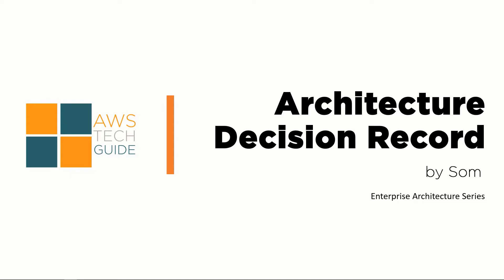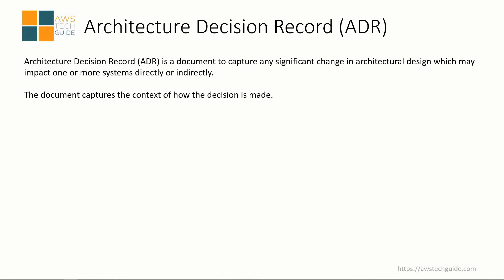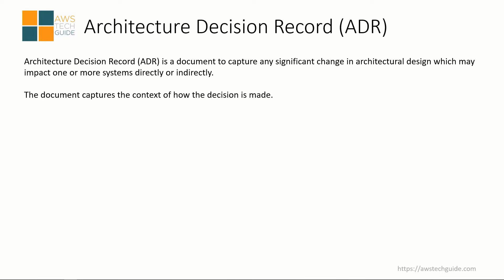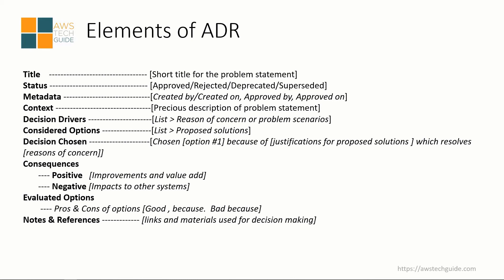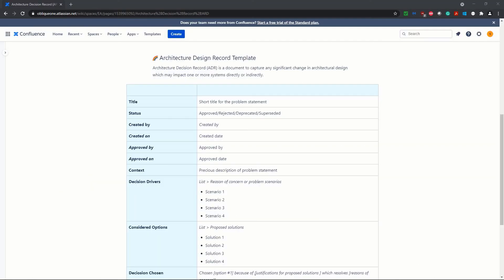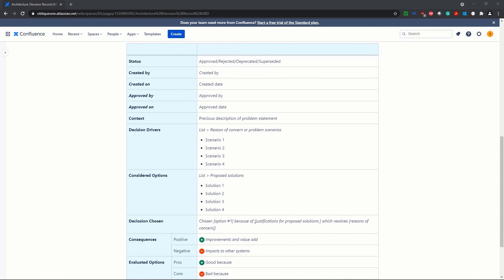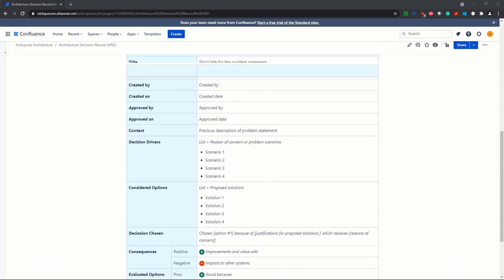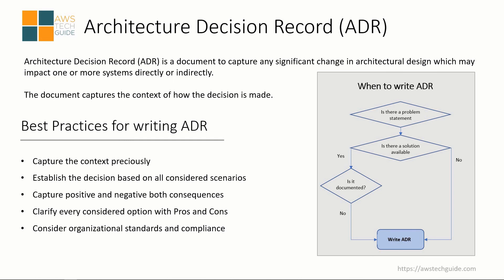Architecture Decision Record or ADR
Watch this tutorial to understand what is Architecture Decision Record, Why it is required, and ADR template.

AWS Live Online sessions Online training attendees get an Udemy course as FREE